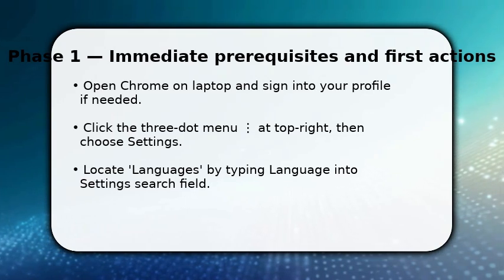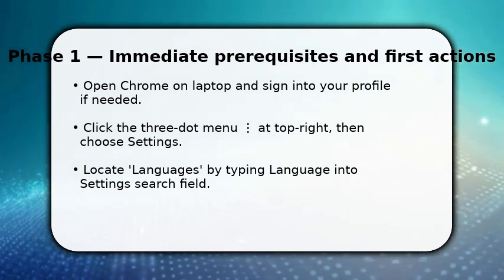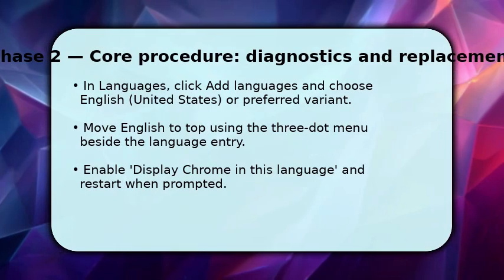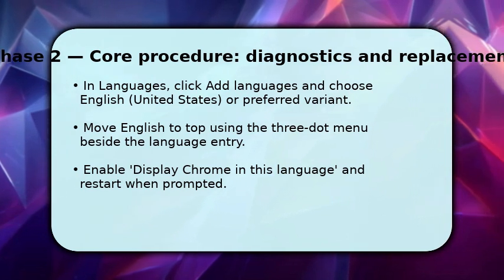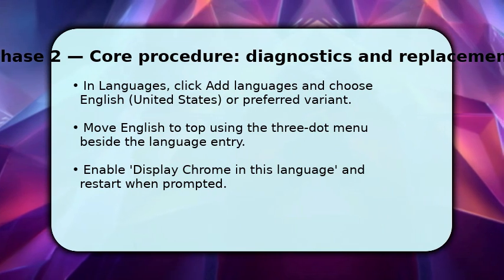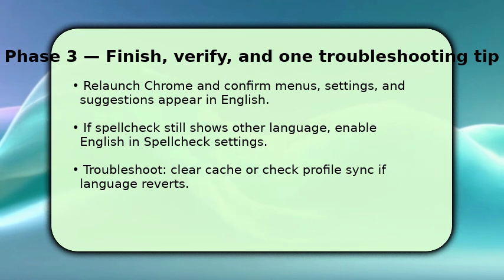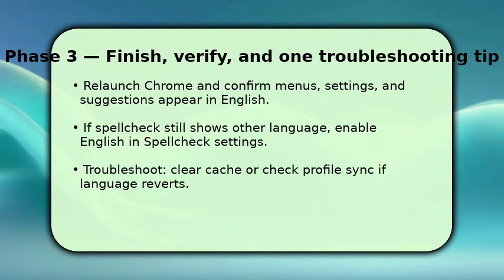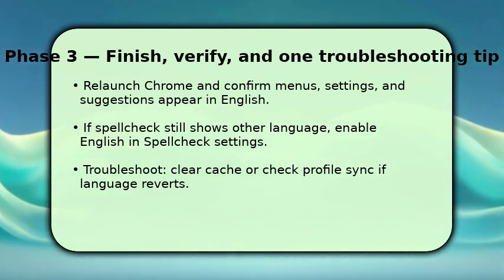How to Change Chrome Language to English in Laptop (updated)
How to Change Chrome Language to English in Laptop (updated) | 🔒 Surfshark VPN Deal — Stay private and secure. $1.99/mo + 3 Months Free ▸

Learn how to switch your Chrome browser language setting from a non-English default back to English on your laptop. This step-by-step guide covers the necessary adjustments for Windows and macOS systems, ensuring you can easily navigate through websites in English.